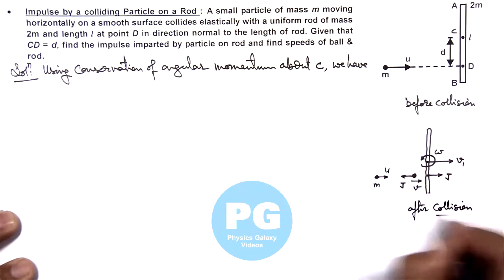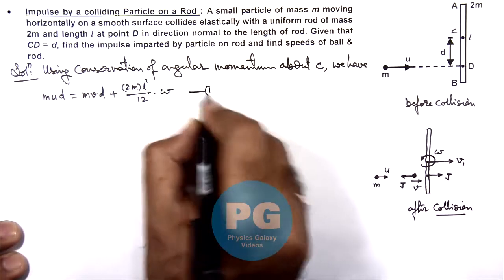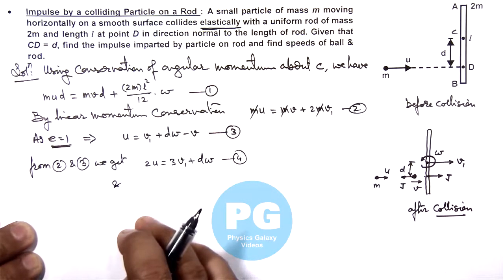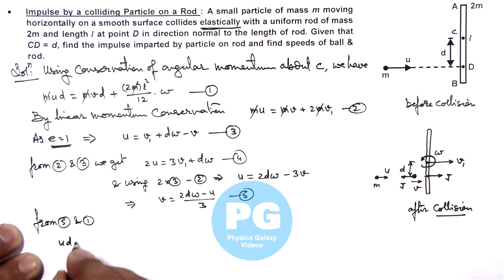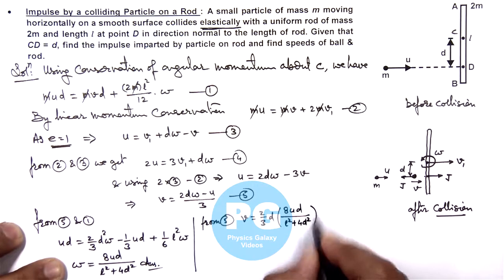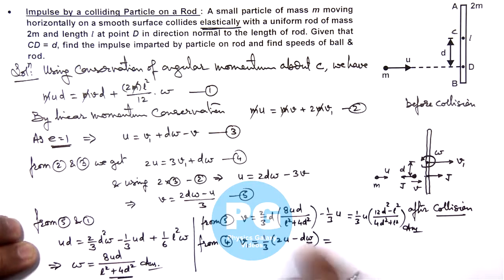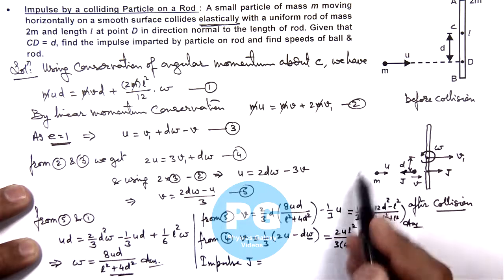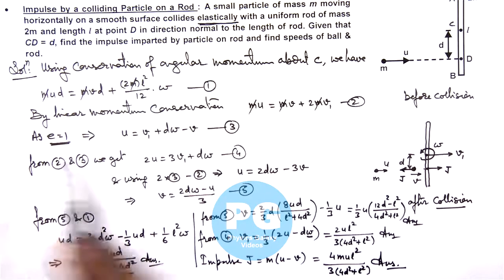47. Advance Illustration | Rigid Body Dynamics | Impulse by a colliding Particle on a Rod